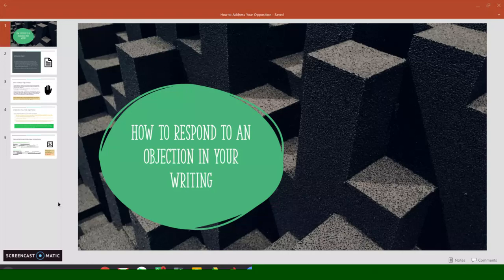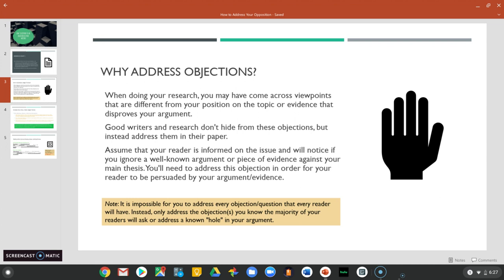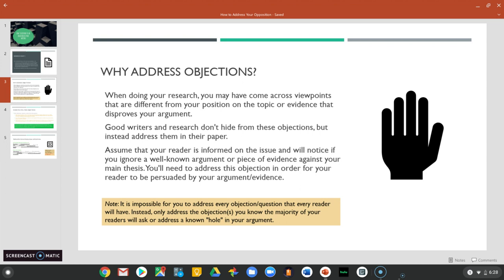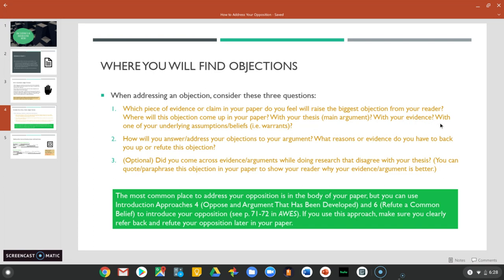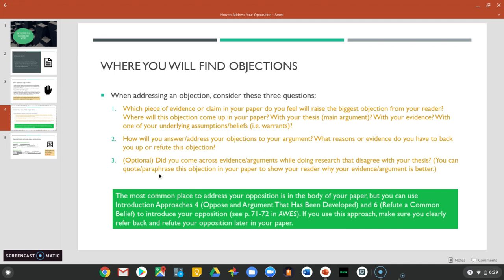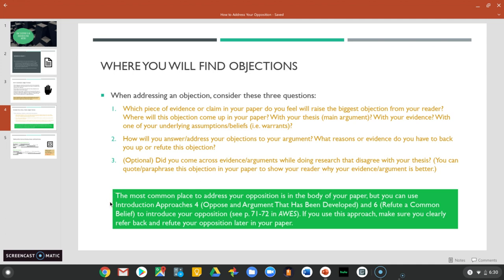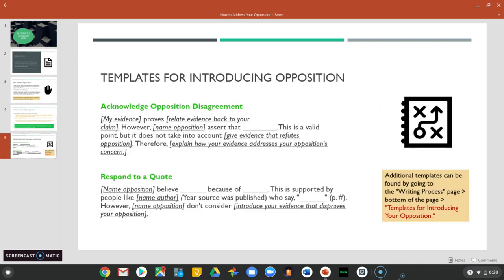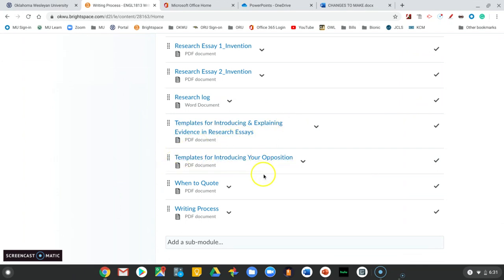How to Respond to an Objection in Your Writing